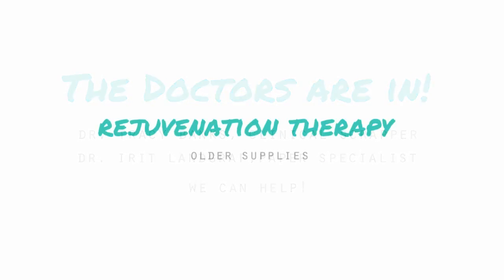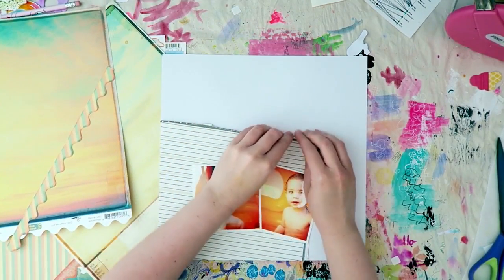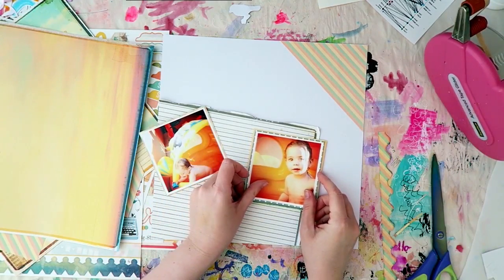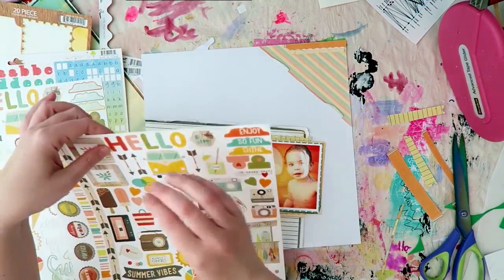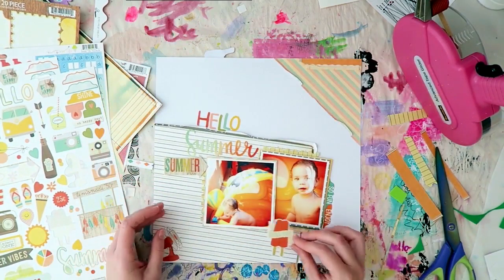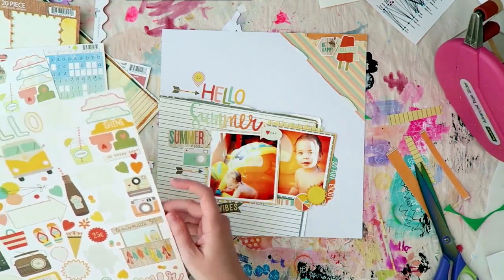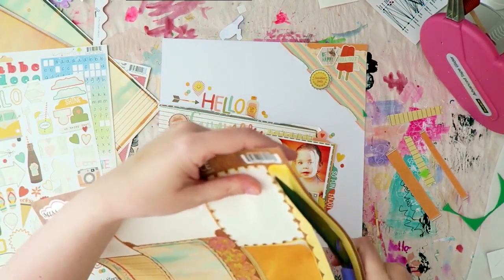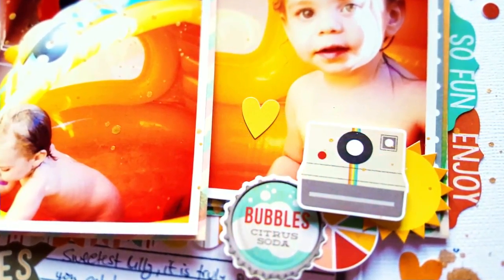Scrapbooking Process- Using Older Stash- Doctors Are In Series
"The Doctors Are In" is a collaborative scrapbooking series with Tracy Banks (AKA Mercy Tiara) and Irit Landgraf. We are two scrappers (who happen to also be doctors in our day jobs), from different continents, with different approaches, and we will give you two different takes on solutions to what ails your creative body and soul!

*note: no actual medical or psychological advice will be given- this is strictly scrappy!

This is the first layout I created for the June 2017 weekend clinic which tackles using older stash in exciting new ways. Make sure you check out the kit assembling video-

Click here for the entire Doctors are in series playlist and Tracy's videos for this week!-

Canon G7X
photo-

Amazon. com